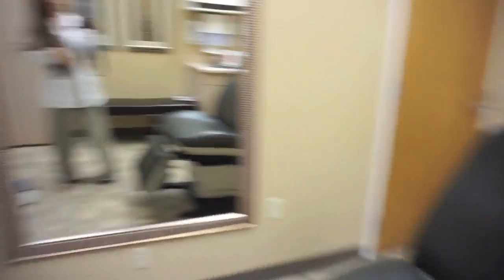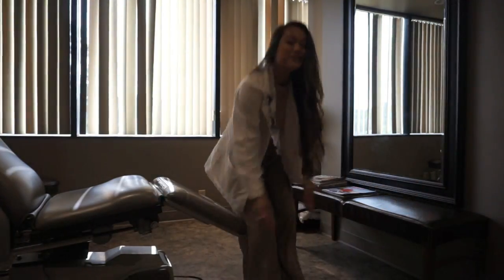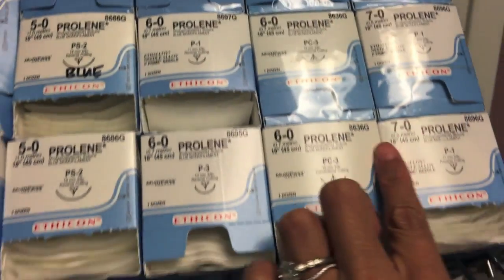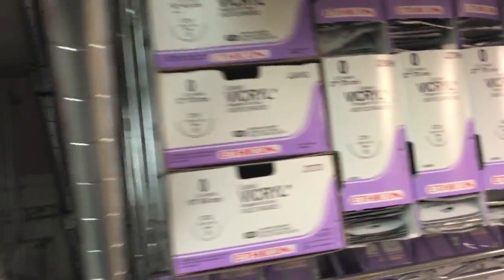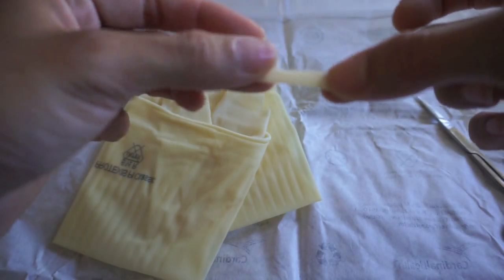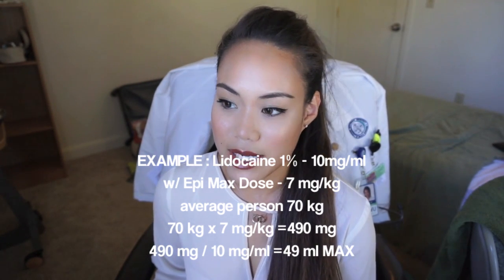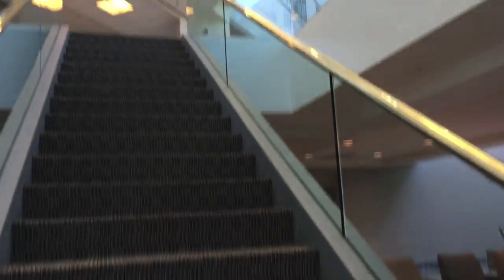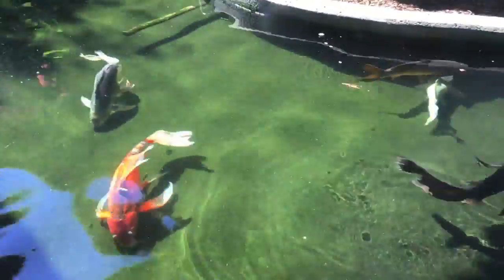Medical School | Plastics Rotation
Some people think - What could you possibly learn in a plastics rotation that would help you in your medical career if you don't want to become a plastic surgeon?  My answer is - there is always an opportunity to learn as long as you are open to the experience. Hope you enjoy!